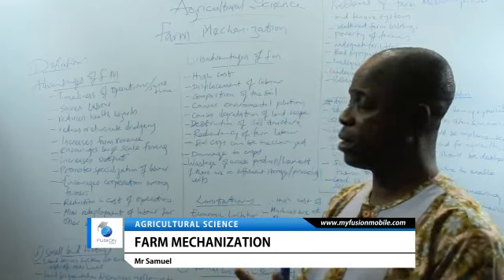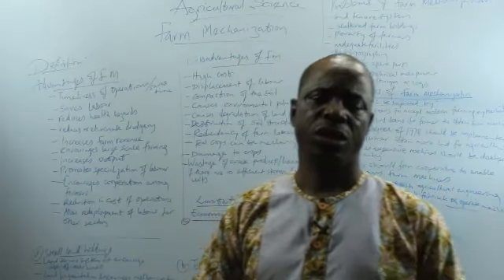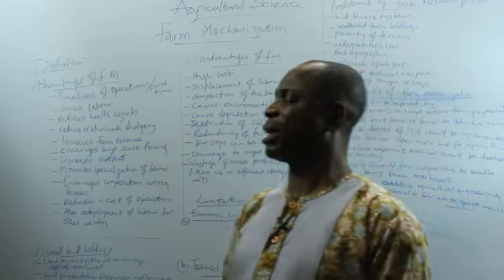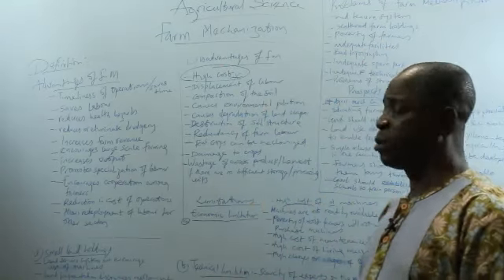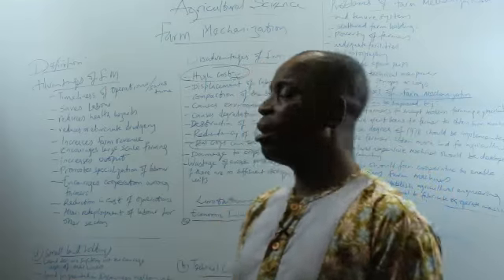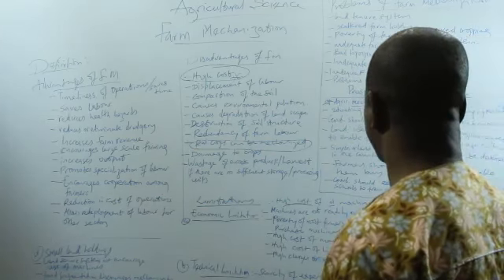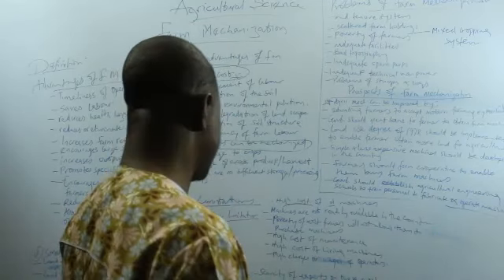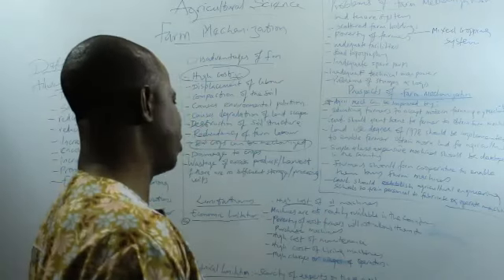Problems and prospects of mechanisation (SS 1, JAMB Tutorial, WAEC, NECO, Post-UTME, NABTEB)